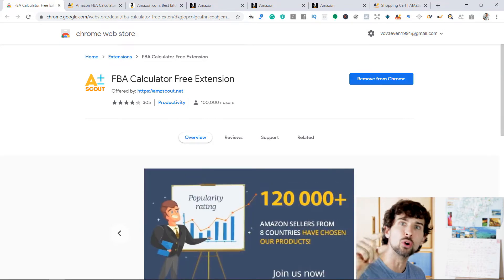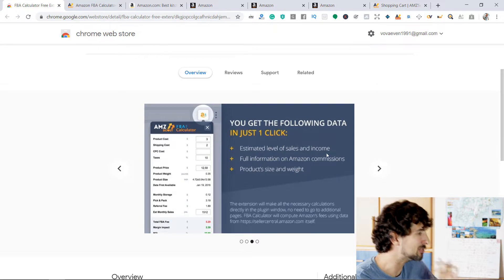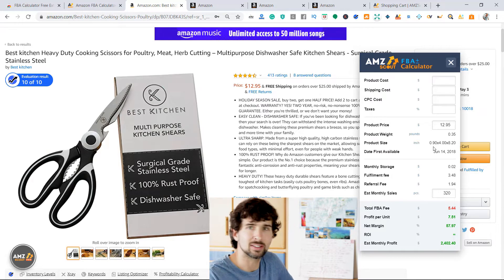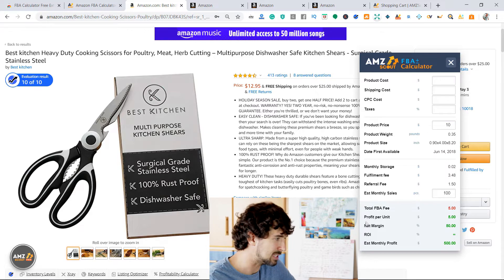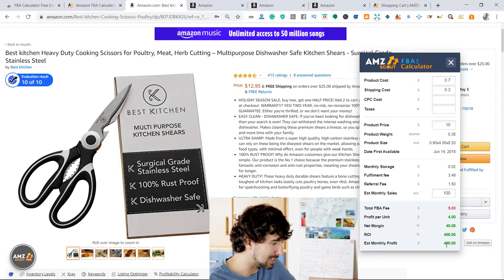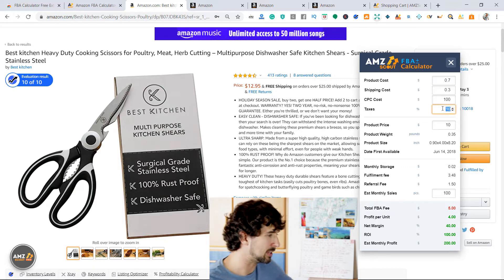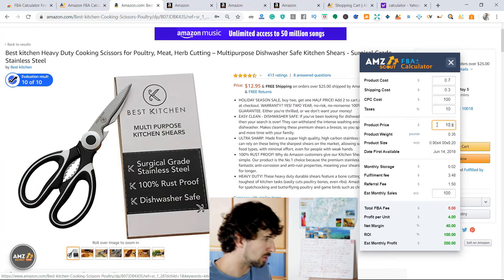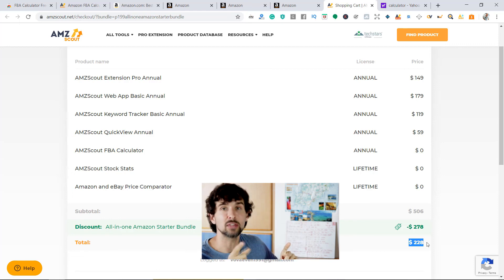Easily Calculate Your Amazon FBA Fees With AMZScout FBA Calculator FREE Chrome Extension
In this video, I show you how to calculate your Amazon FBA Fees with the free AMZScout FBA Calculator Chrome Extension.

Here the Amazon FBA fees are getting explained and calculated with the aid of the AMZScout FBA profit calculator. Step by step and easy to follow instructions, with examples.

📌 AMZScout BIG Discounts 📌

VovaAmz ($10 OFF)

(with 15+ tutorials to help you use AMZScout in a better way for your business)

(with over 25+ detailed videos to help you find better products to sell on Amazon)

(discover new Chrome extensions to assist you on your Amazon FBA journey)

📌 Timestamps 📌

00:00 What the video is about & who I am
00:57 FBA Calculator extension & how to download it
01:21 Which Amazon FBA fees exist?
02:04 More information about the fees calculator
02:45 Amazon FBA Fees blog post by AMZScout
03:23 Details about my AMZScout playlist
04:07 Starting to work with FBA fees calculator
14:10 Uncovering a special offer for AMZScout

📌 Articles mentioned 📌

FBA Fulfilment Fees:

Amazon Sales Fees:

Amazon Storage Fees:

📌 Hashtags 📌